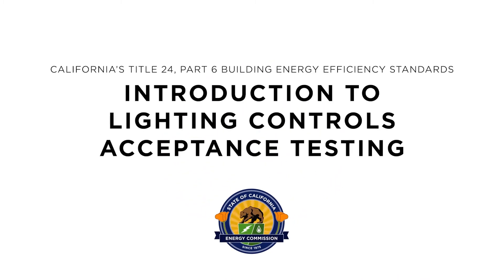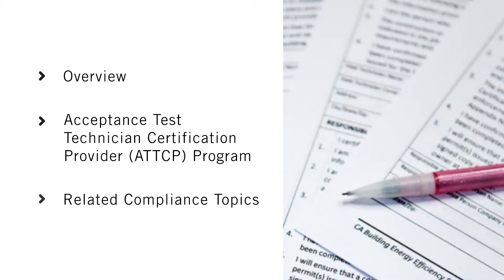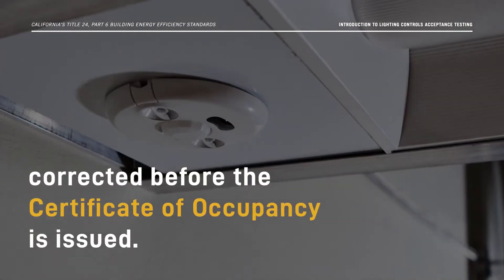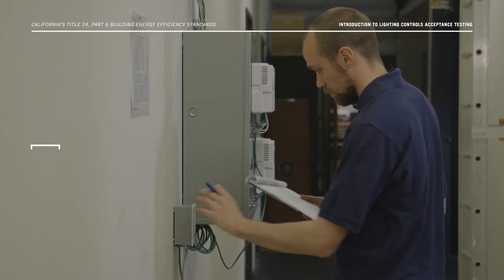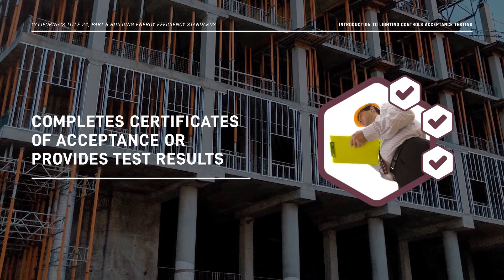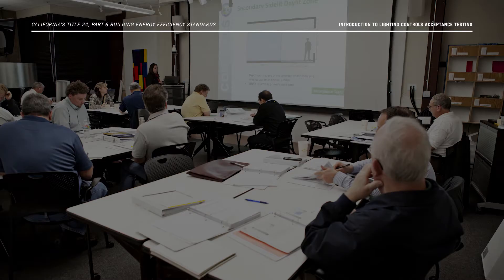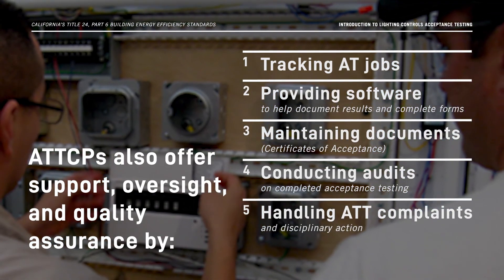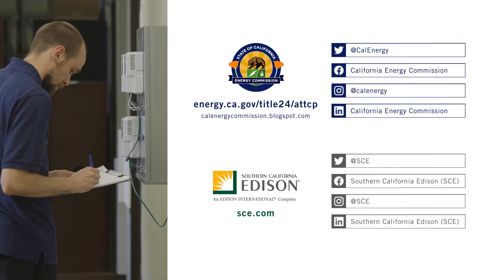2019 Title 24: Introduction to Lighting Controls Acceptance Testing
This video  provides an overview of indoor lighting alterations regulated by the 2019 Energy Code.  Under the 2019 Title 24, Part 6, the compliance process for nonresidential buildings includes passing certain functional tests conducted by an Acceptance Test Technician. This video provides an overview of the significance of lighting control acceptance test technicians (ATT) in the compliance process.